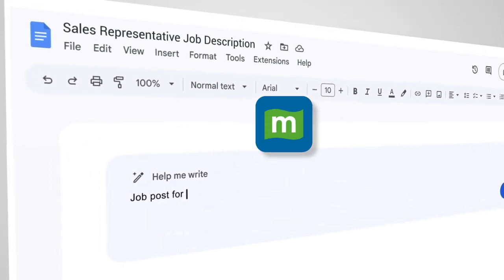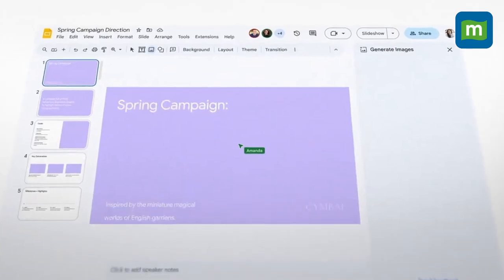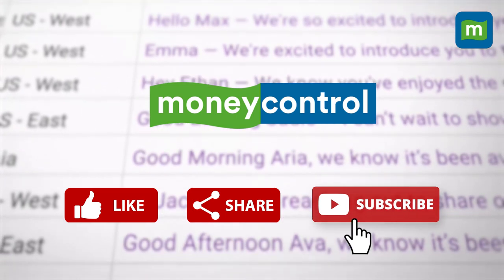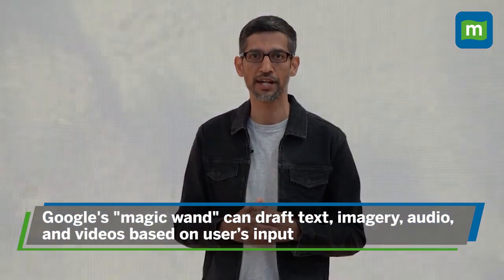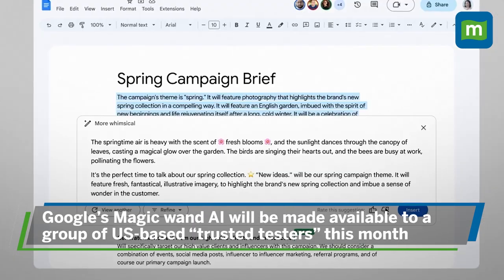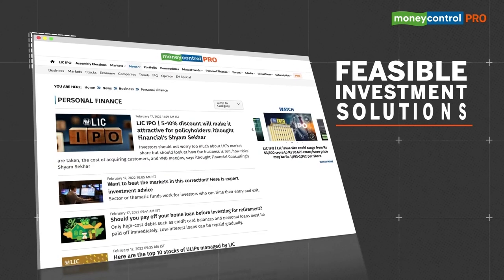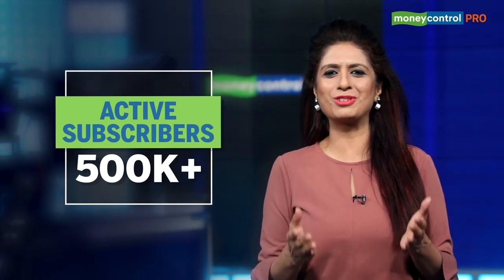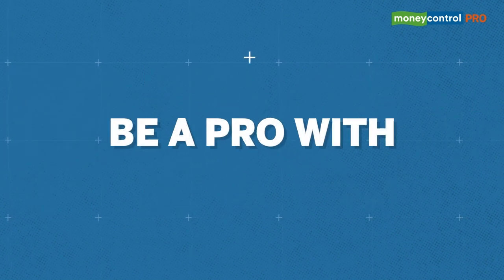Google's New AI For Gmail, Docs & Slides Can Transform How You Work | Google 'Magic Wand' vs ChatGPT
Imagine you open a google doc to write your CV And Google automatically types it for you! Google on March 14 unveiled a flurry of artificial intelligence tools touted as a "magic wand" for its email, collaboration and cloud software. The AI tool will be able to summarise message threads in Gmail, craft slide presentations, personalise customer outreach and take meeting notes. But will it be able to counter Chat GPT’s popularity? Watch the video to find out!